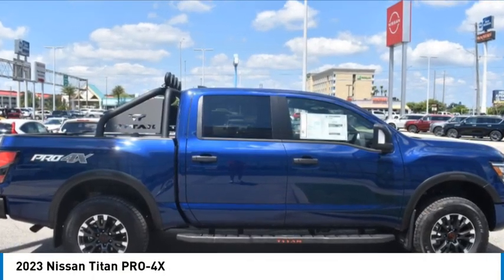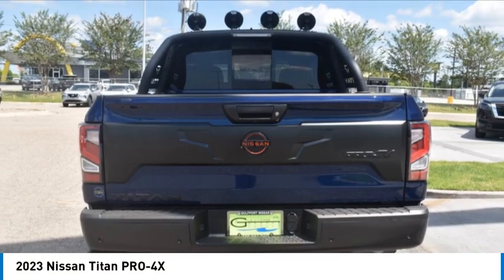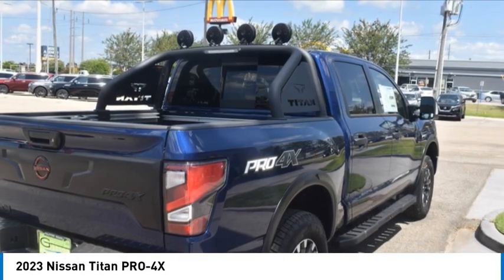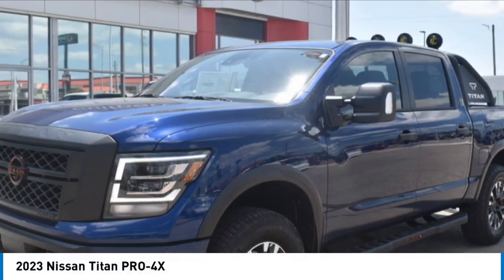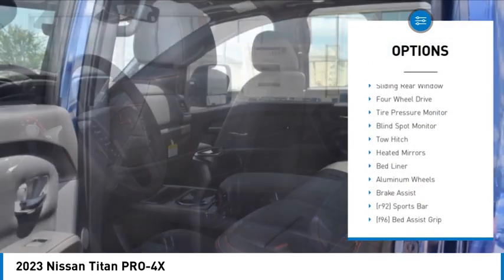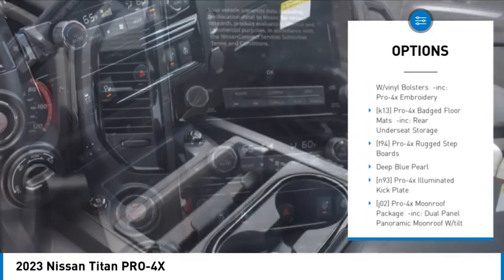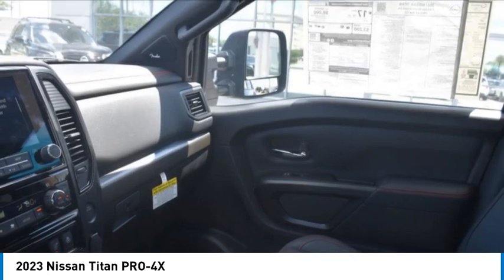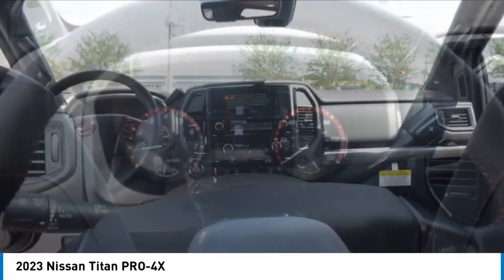2023 Nissan Titan 125542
2023 Nissan Titan PRO-4X

Gulfport Nissan
9480 HIGHWAY 49

Here at Gulfport Nissan we are excited to offer this This 2023 Nissan Titan PRO-4X Deep Blue Pearl with Black interior. We look forward to seeing you soon! SALES (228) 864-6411Gulfport Nissan 9480 US Hwy 49 Gulfport MS 39503